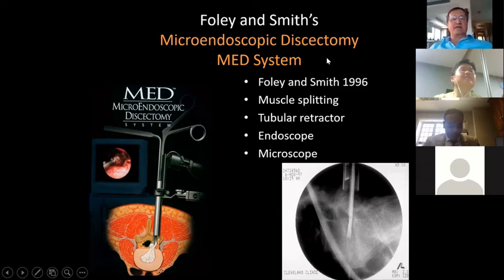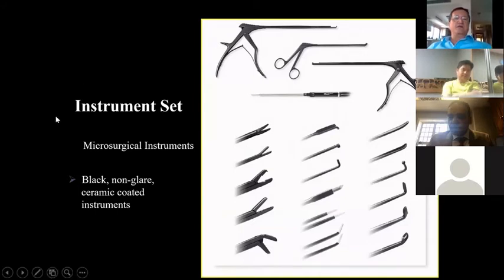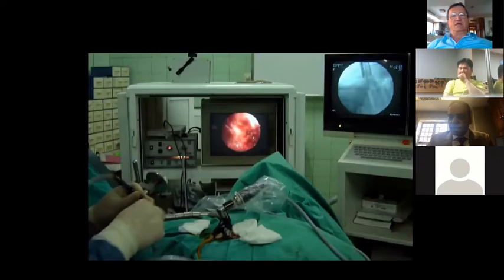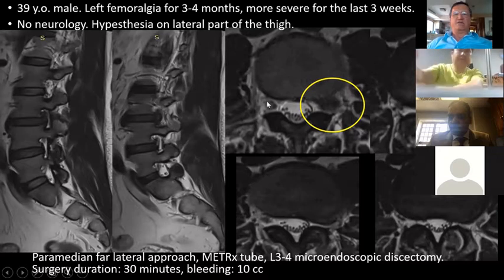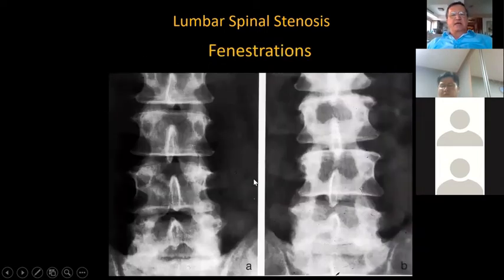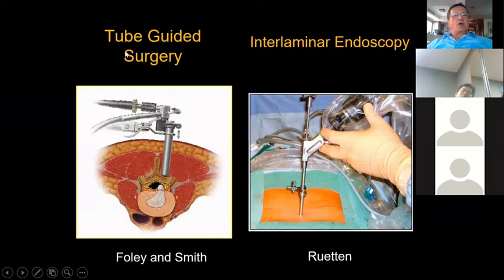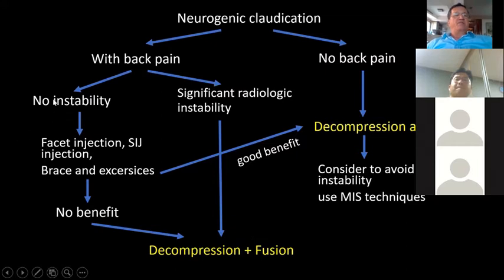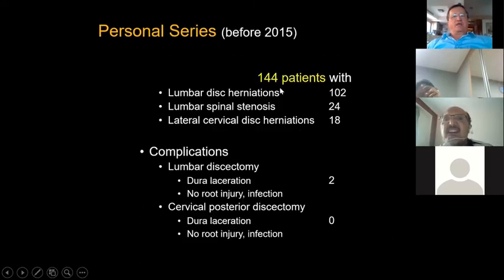Dr. Mehmet Zileli: Tube guided decompression for lumbar and cervical problems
17 April 2020, 6th Minimally Invasive Neurosurgery Course. Course Director Dr. Omar Y.Hammad, Cairo, Egypt